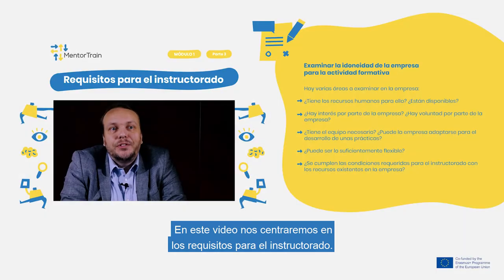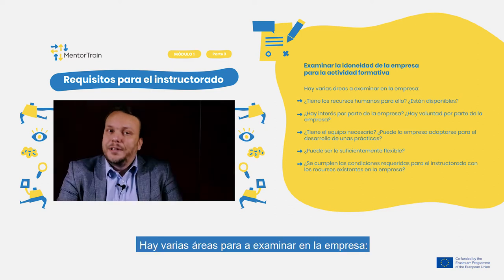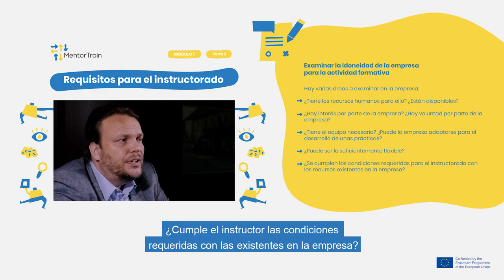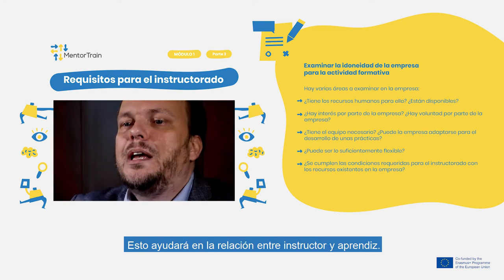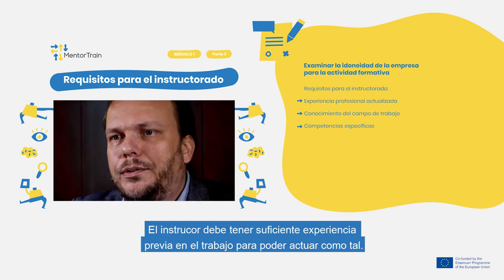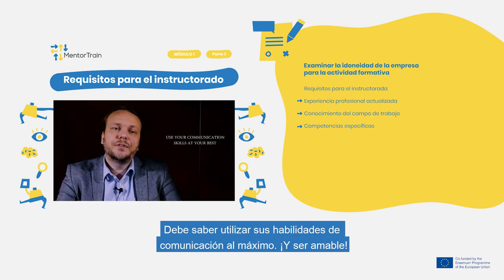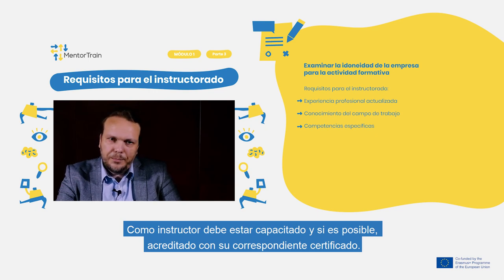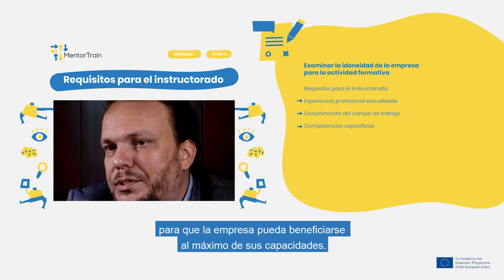MentorTrain Video M1-3 - Examine the suitability of the company for the training activities(Spanish)